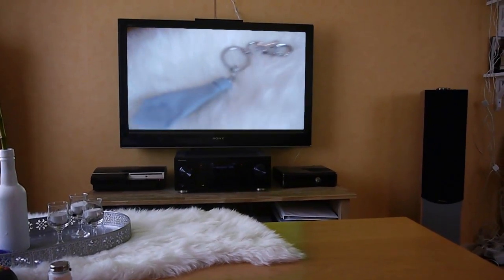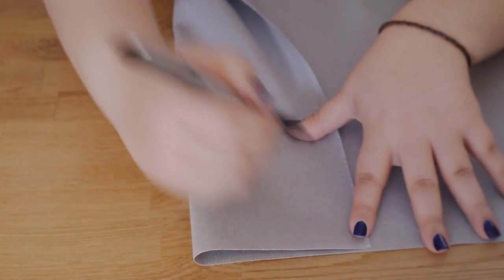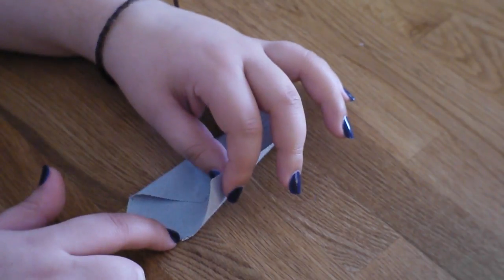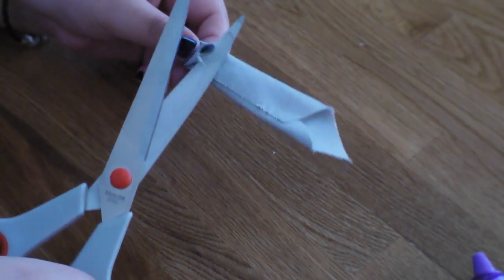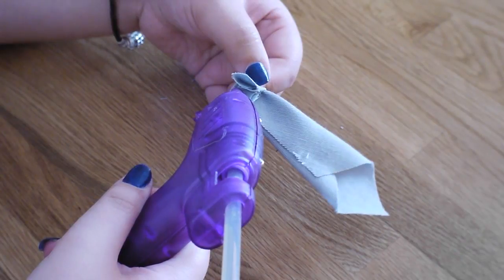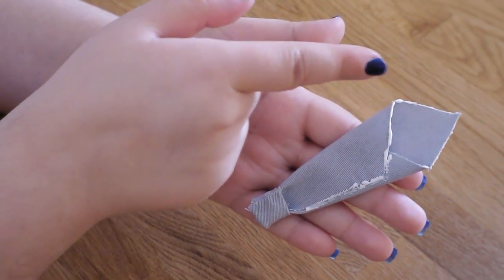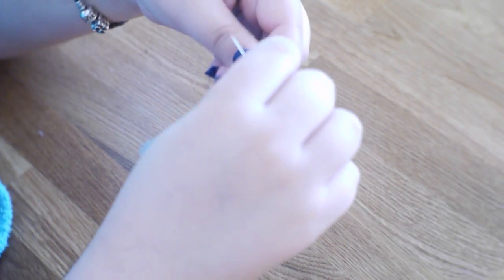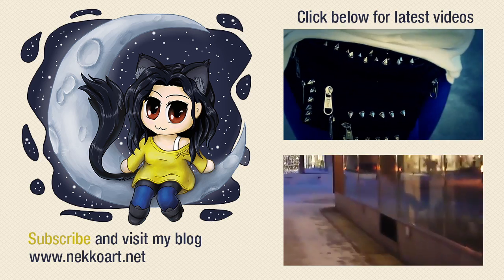DIY Mini Neck Tie Wedding Favor {NO SEW} | Nekkoart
Music used with permission:
zOrozora - Pas Grand Chose